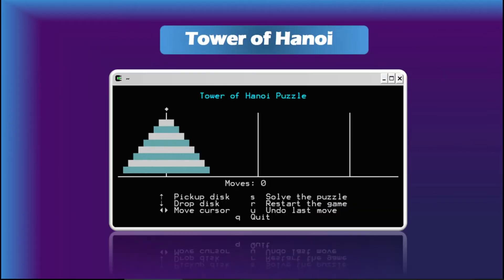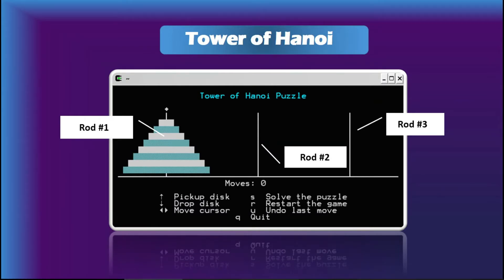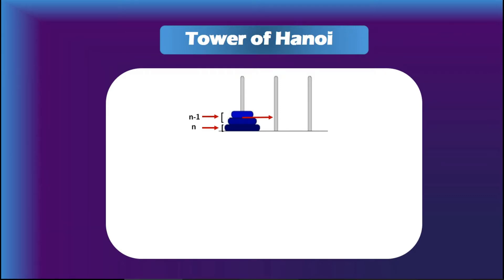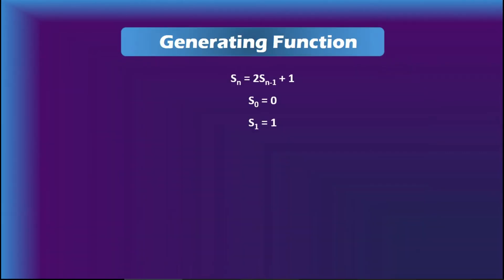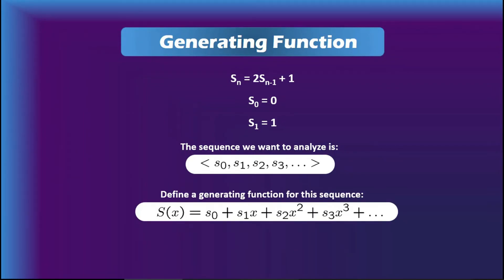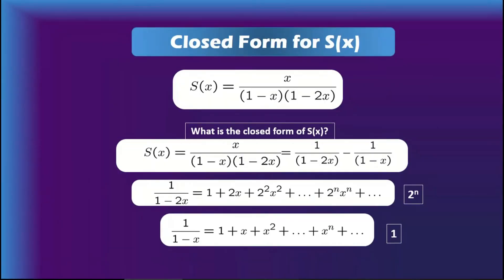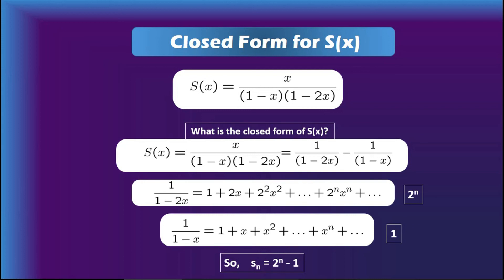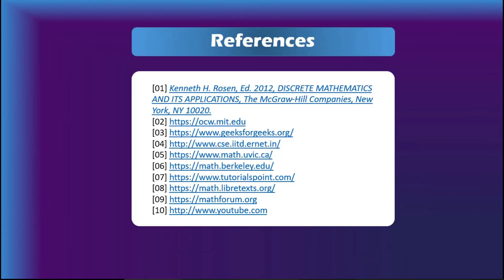Tower of Hanoi | Recurrence Relation | Generating functions | Discrete Structures | Mini-Project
This video is about Finding a Recurrence Relation for the "Tower of Hanoi" problem using Generating Function. It was my project on Discrete Structures, and I tried to explain with my best. Hope it'll help someone, someday.